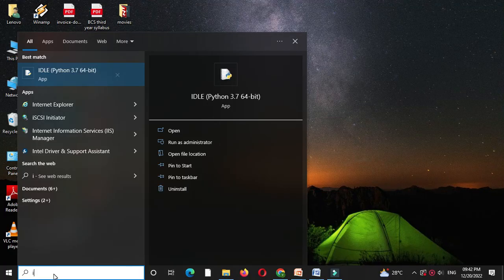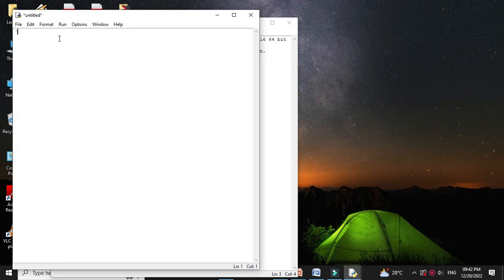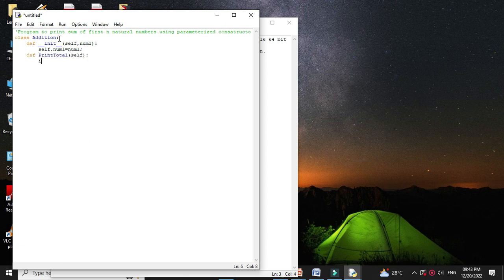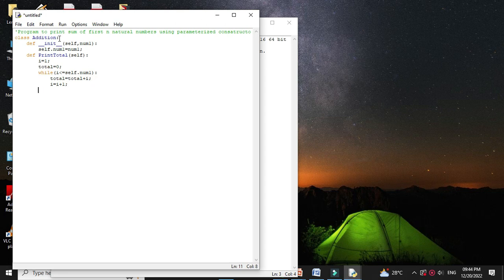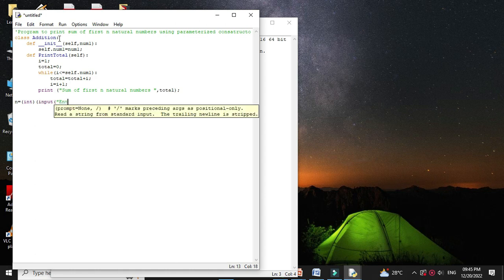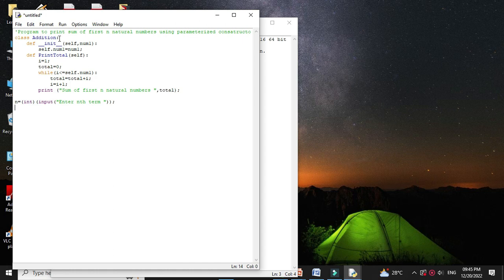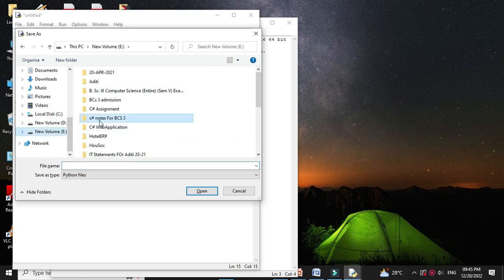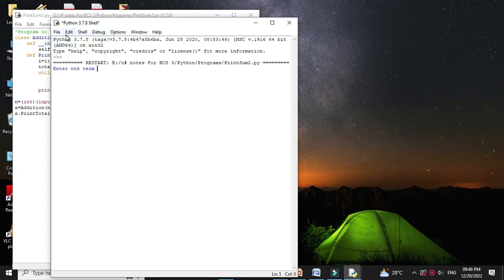Python Program To Print Sum Of N Numbers Using Parameterized Constructor